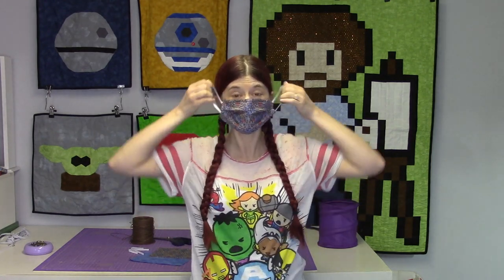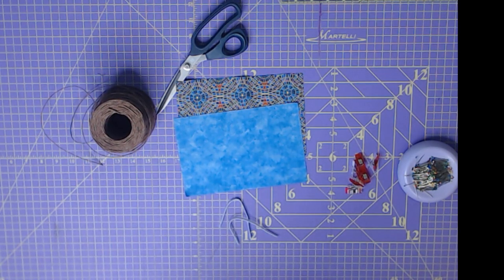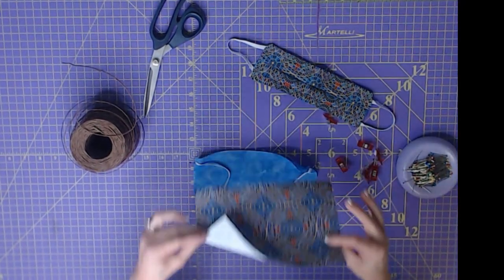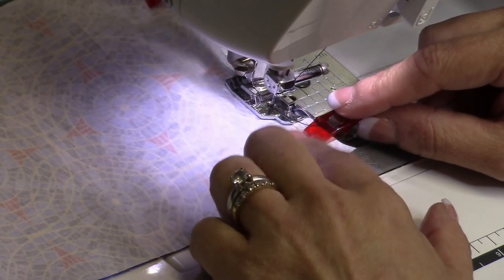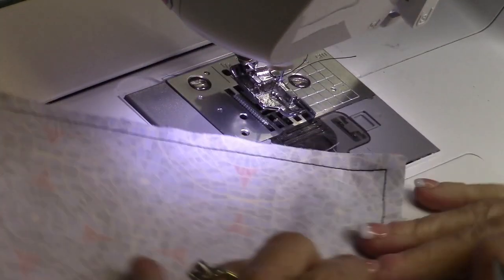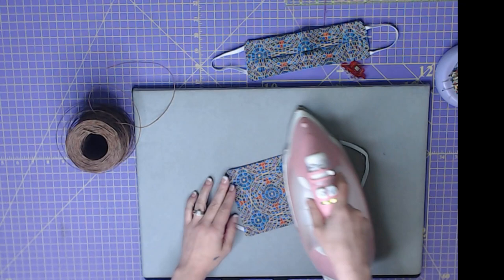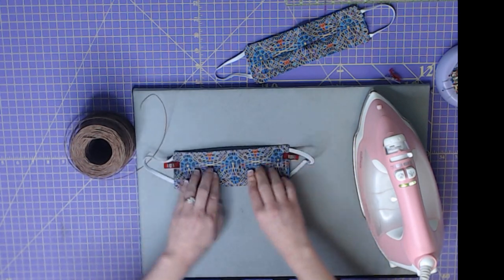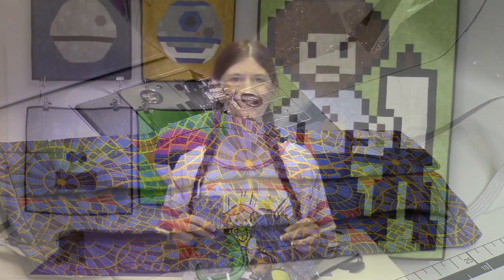Sew a Fast and Easy Face Mask (in under 5 minutes with a Nose Piece)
Want to make an easy Face Mask that is quick and has a nose piece to hold it in place (while also being washable?)  Here is your tutorial!

So How big do I cut the Cloth Pieces? Star with these sizes, check you fit and adjust them as needed. Remember to use Quilting Cotton when you can.
Large - 7" x 9" with 7" Elastic Straps
Medium - 6" x 9" with 6" Elastic Straps
Small - 5.5" x 8" with 5.5" Elastic Straps
Kids - 5" x 7" with 5.5" Elastic Straps

Wonder Clips
Grabbit Magnetic Pincushion
Cutting Mat
Rotary Cutter
1/4 inch foot with guide
Water Proof Floral Wire
1/4" Elastic

Other things I suggest:
Needles I suggest
Omnigrid Ruler

Don't forget to join me on Twitch when I sew live and interact with you: